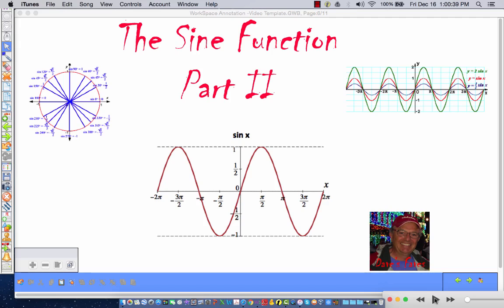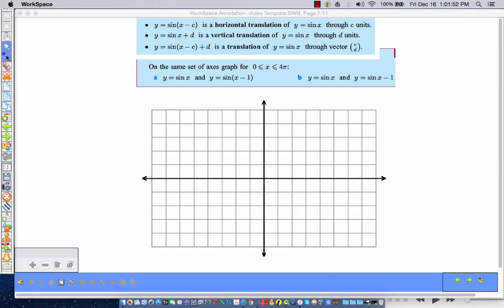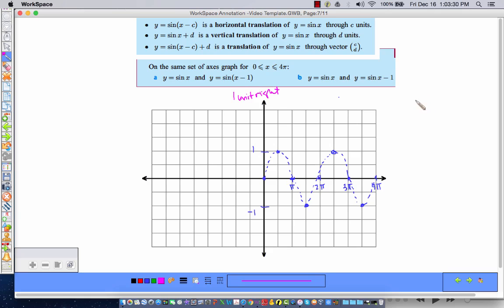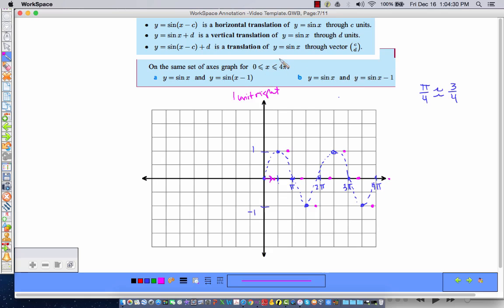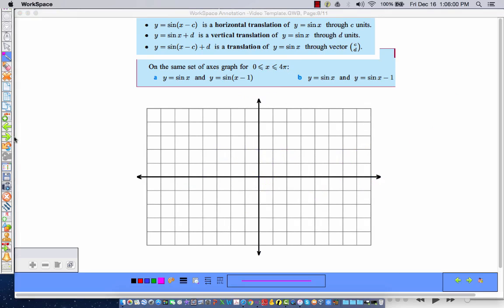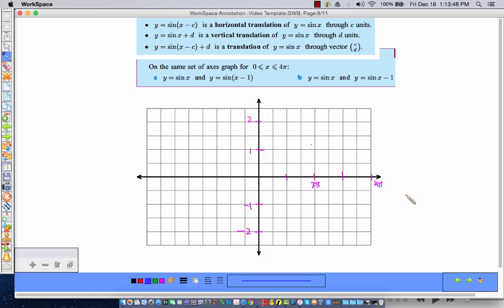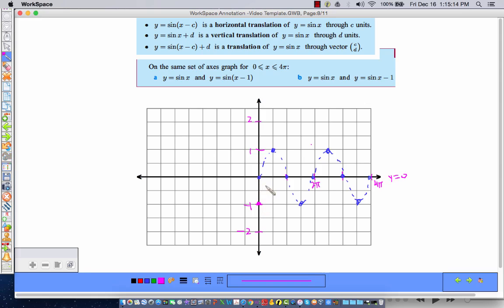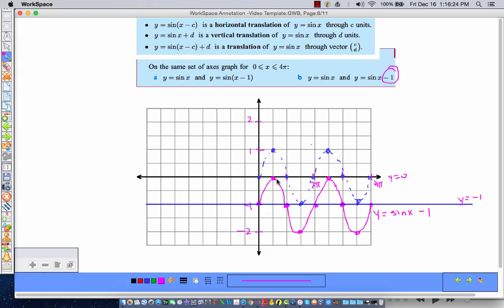10B The Sine Function P2